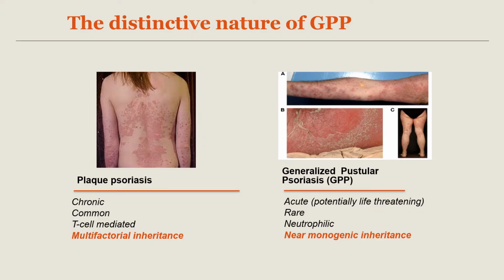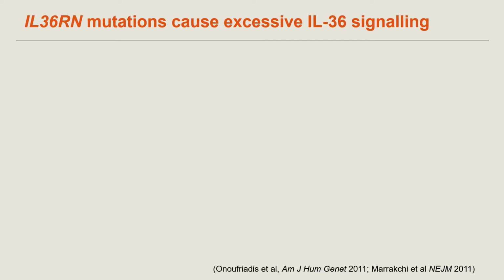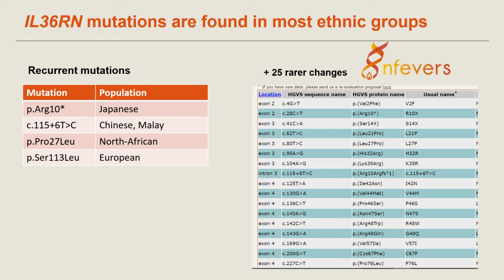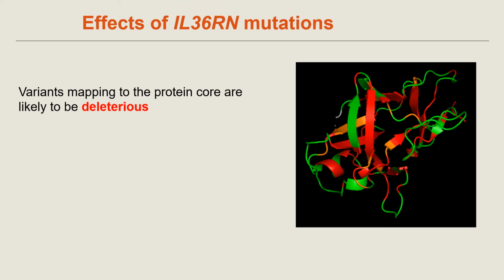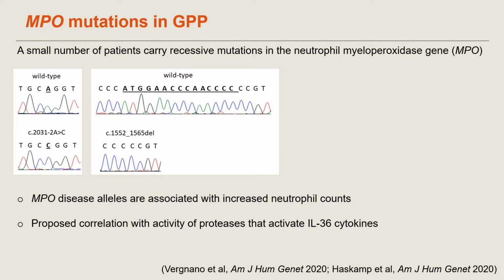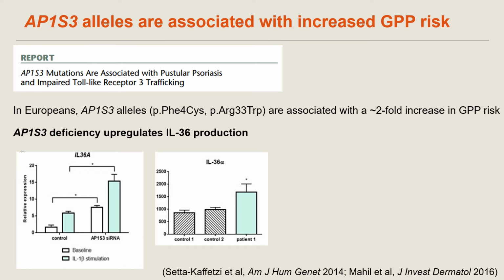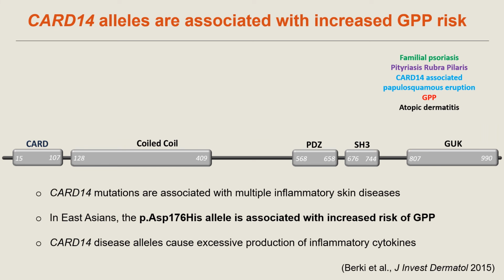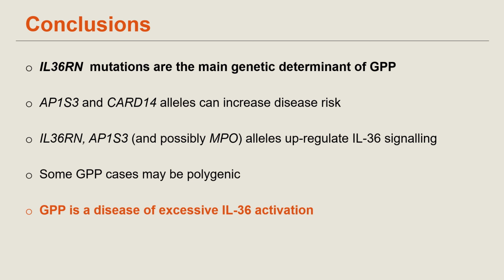Genetic Determinants of GPP | Francesca Capon, PhD | United Kingdom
Dr. Capon examines the genetic mutation of IL36 and its influence on pustular psoriasis.